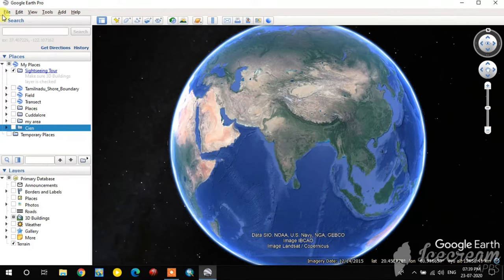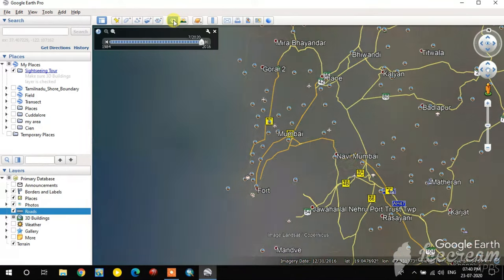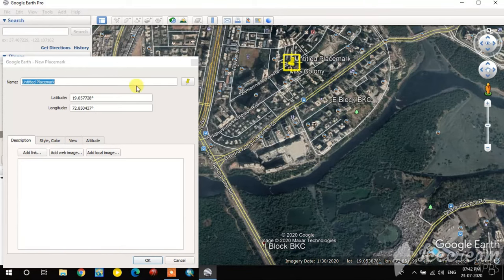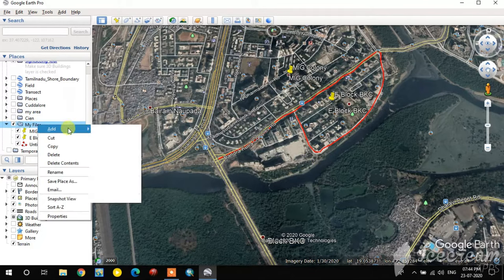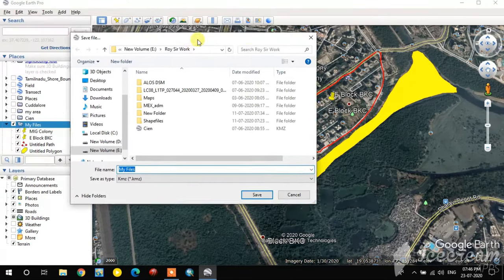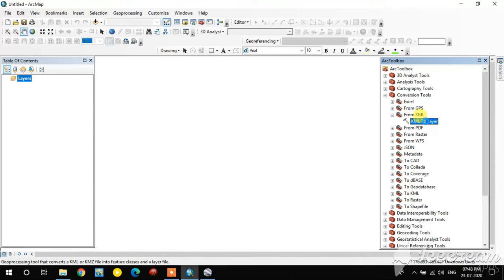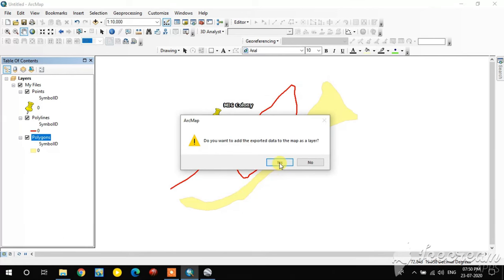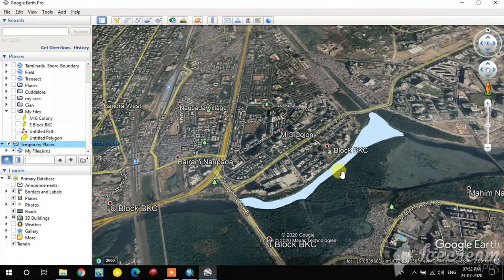Digitization in Google Earth/ Point-Line-Polygon digitization in google Earth/ KML to Shapefile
Digitization in Google Earth/ Point-Line-Polygon digitization in google Earth/ KML to Shapefile/ Shapefile to KML

# How to create Slope, Contour, Aspect and Hillshade in Arc GIS using Digital Elevation Model (DEM) =